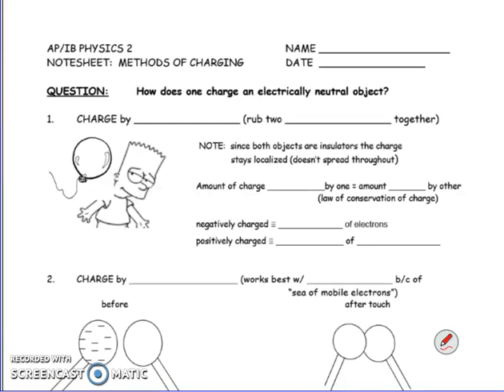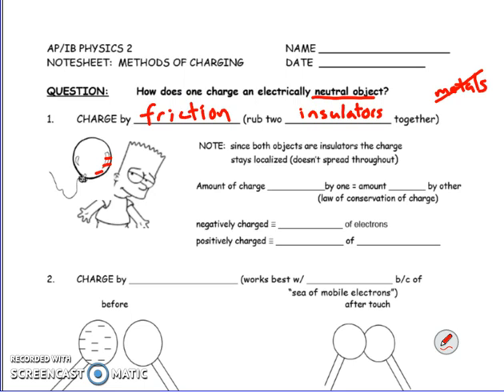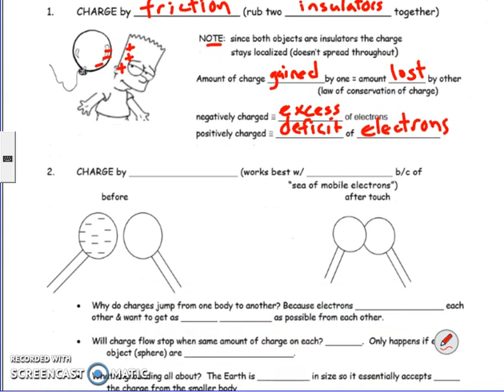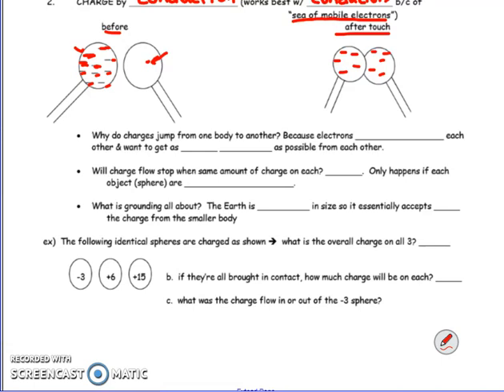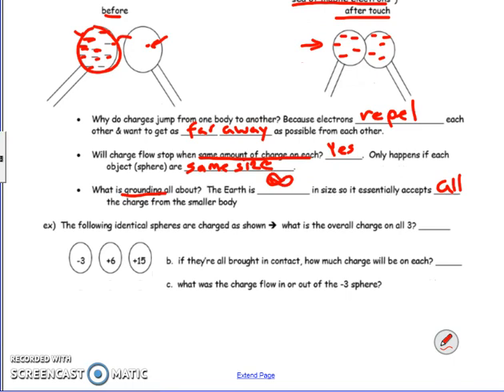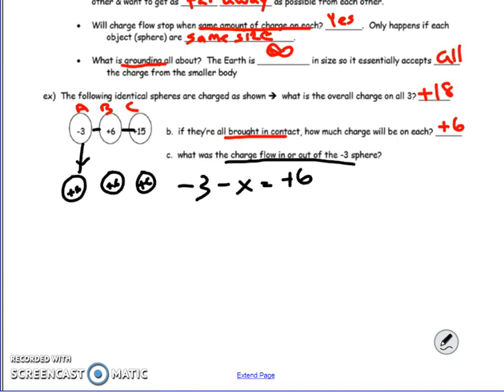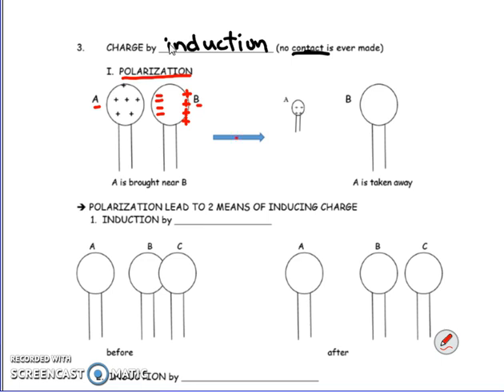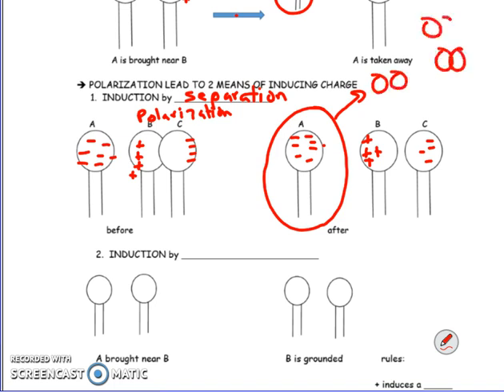methods of charging